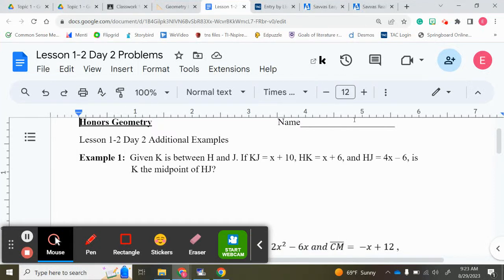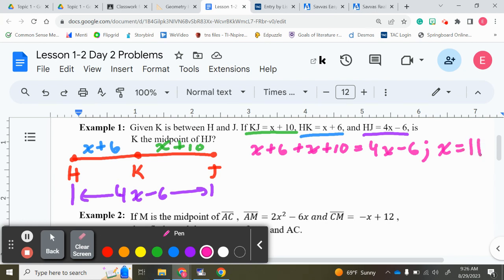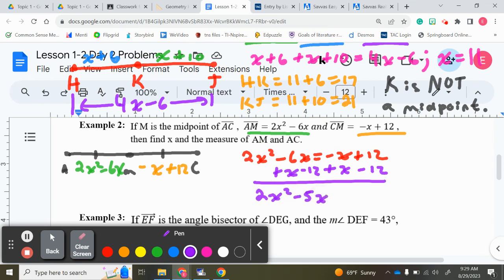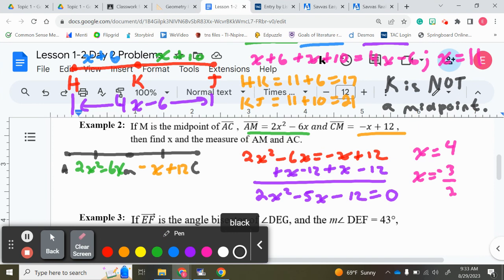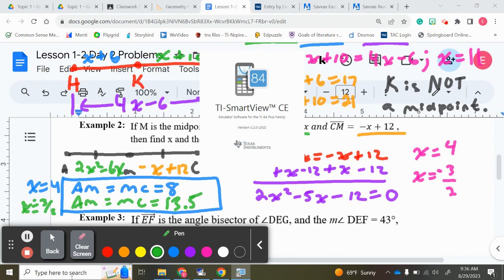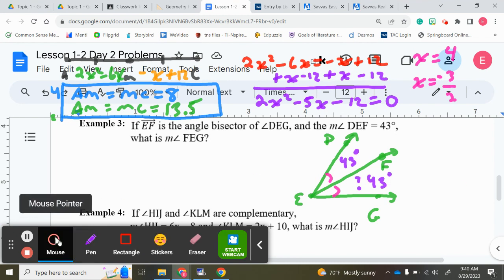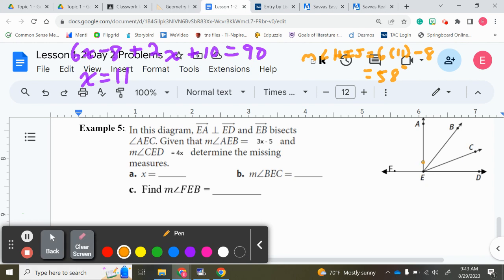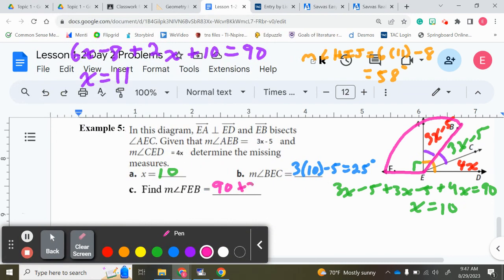GH: Lesson 1-2 Day 2